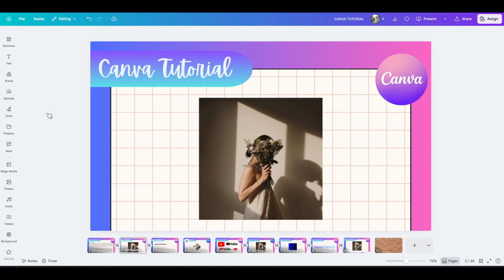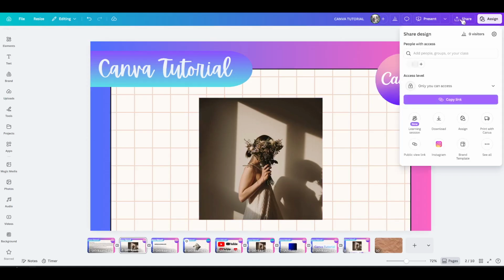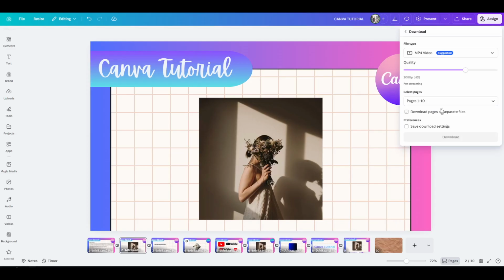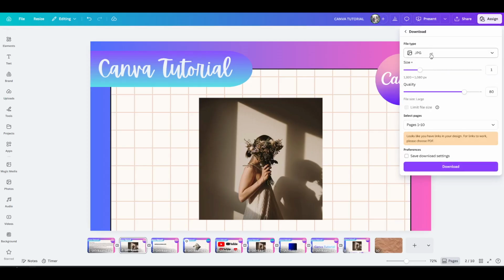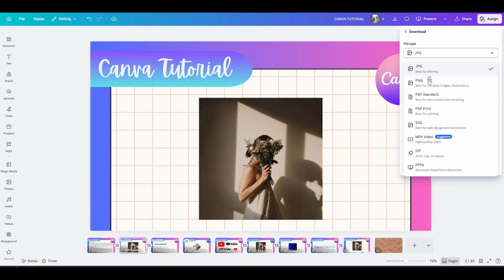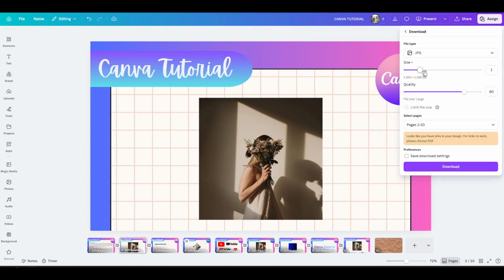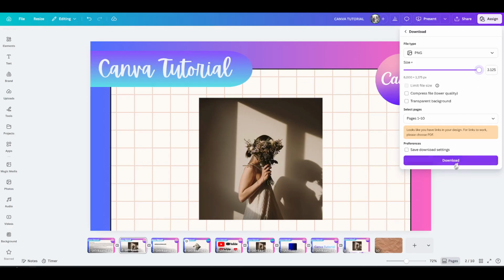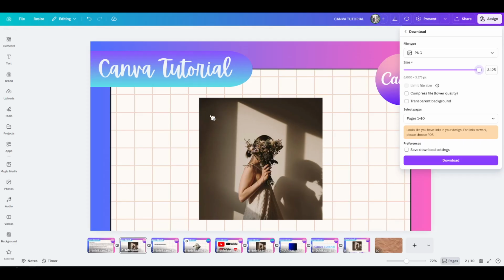How to Make Canva Images High Resolution | Canva Tutorial 2026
Learn how to make Canva images high resolution in this updated 2026 step-by-step beginner tutorial. Discover settings and export options to enhance image clarity, create sharp designs for print or digital use, and ensure your Canva graphics look professional and crisp every time.